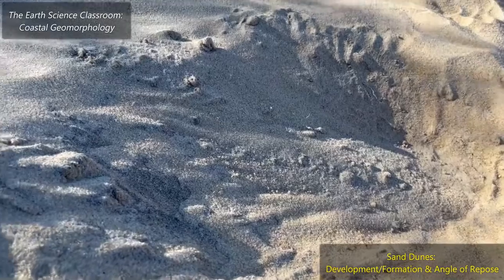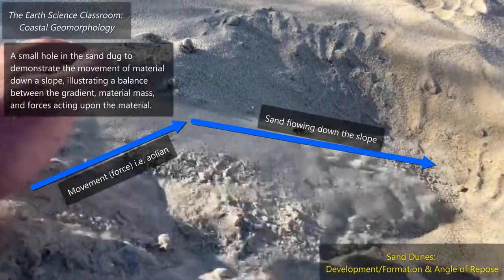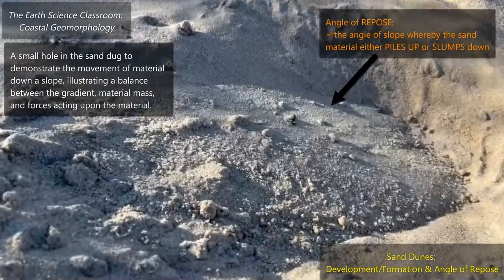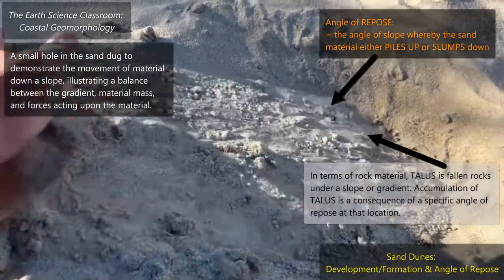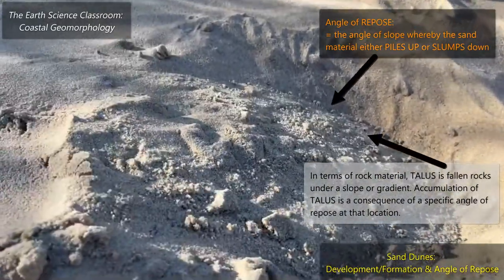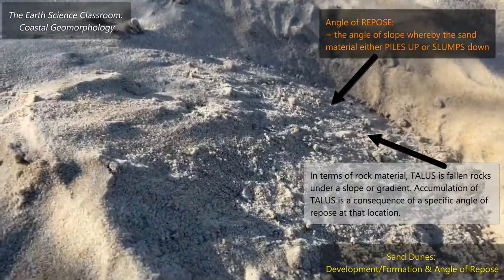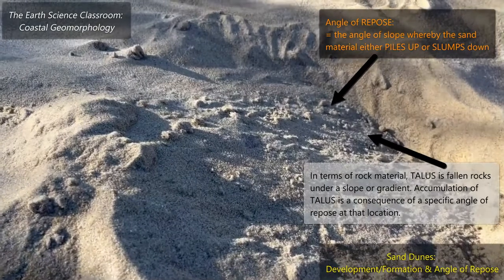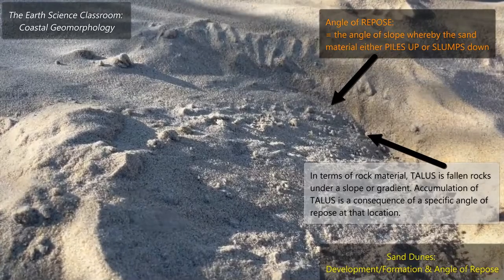What is the ‘Angle of Repose’?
The angle of repose is demonstrated here using a small hole dug in a beach , showing how the sand (material) flows down the gradient and when/how it stops and accumulates.